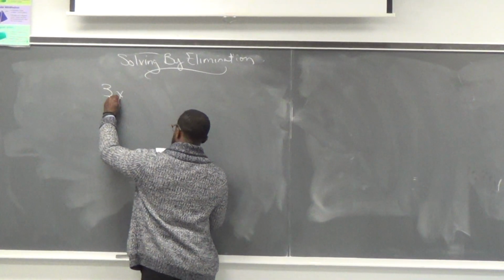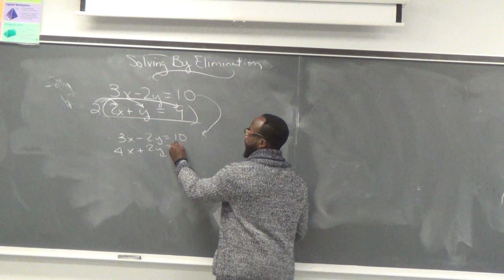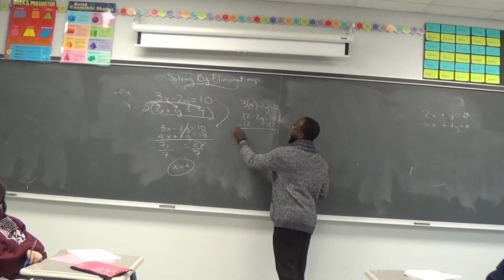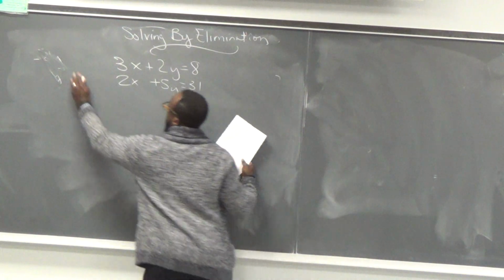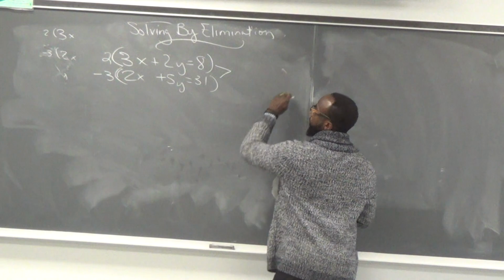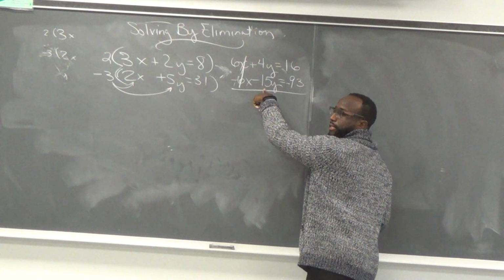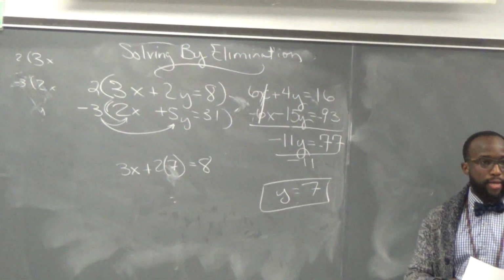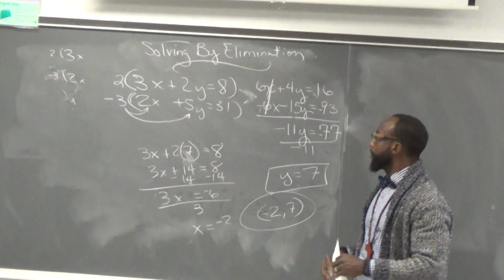Algebra: Solving System of Equations Elimination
When two linear equations are in standard form (ax + by = c) the object is to get one of the variables to cancel out.

Working on editing my videos better but in the mean time, its raw and available for your students.